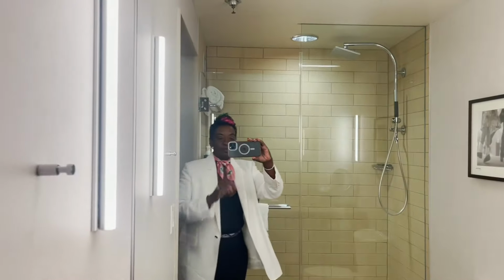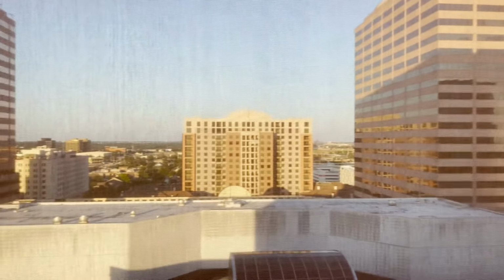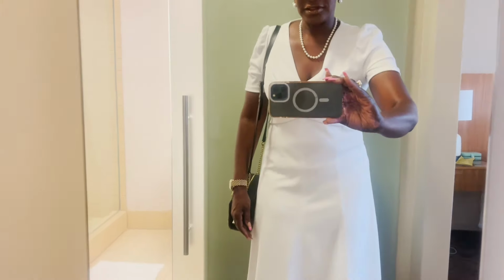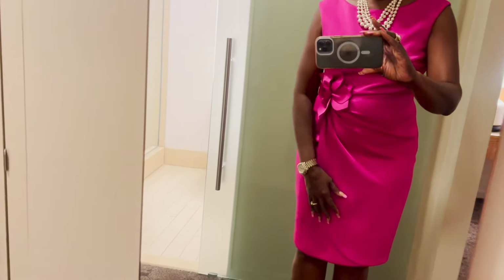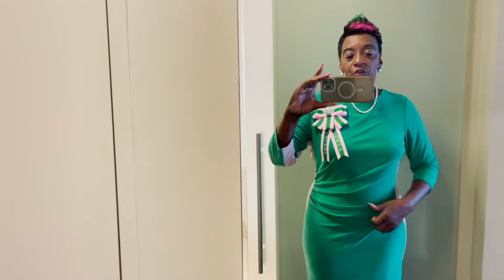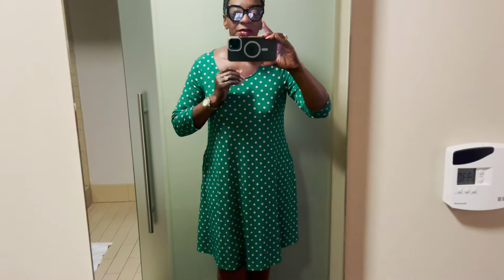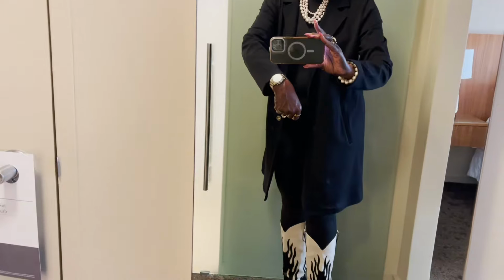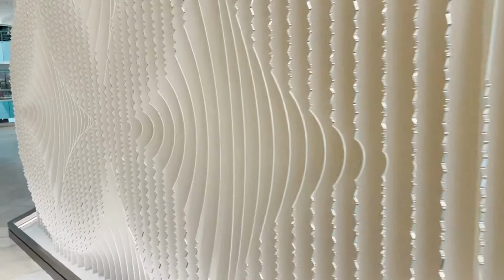71st Boule: Alpha Kappa Alpha Sorority,Inc. || What I Wore || TRHOLKO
Join me as I share some highlights from the  Alpha Kappa Alpha Sorority, Inc. 71st Boule. It was held  in the vibrant city of Dallas,Texas! 🌟 In this video, I’ll share some exciting experiences from the event, including a highlight or two from the convention and of course, my outfit choices for each day.  Please let me know which outfit was your favorite.